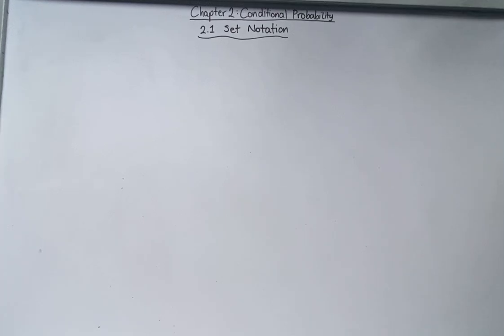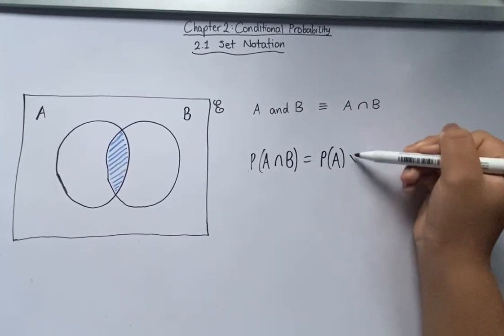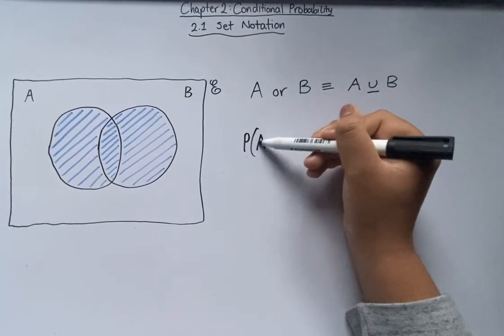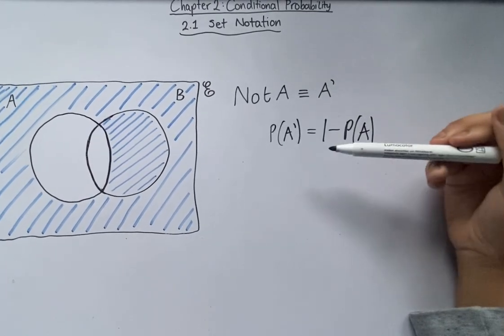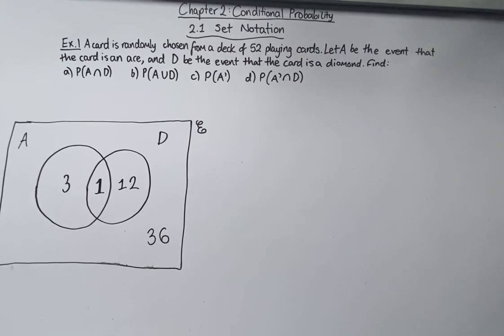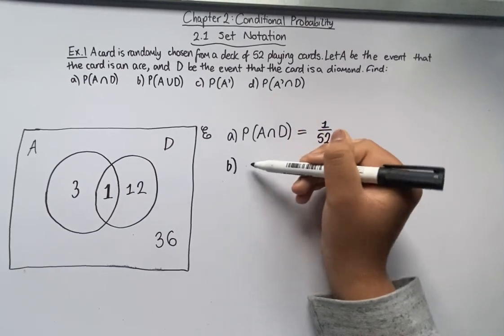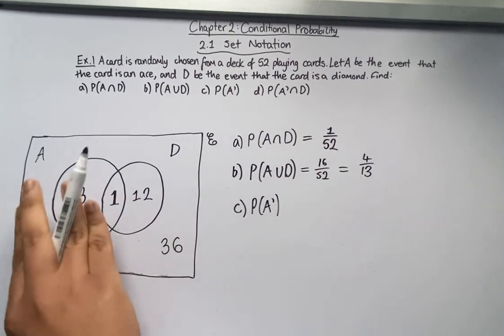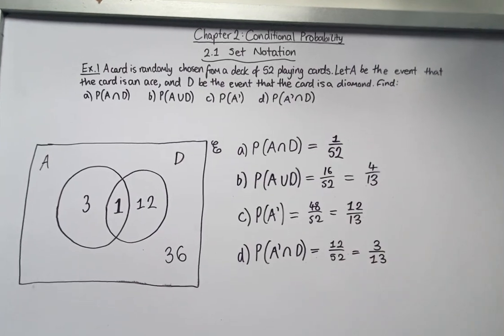2.1 Set Notation - Edexcel A Level Statistics Year 2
Lesson 2.1 Set Notation of the Edexcel A Level Maths - Statistics Year 2 course.